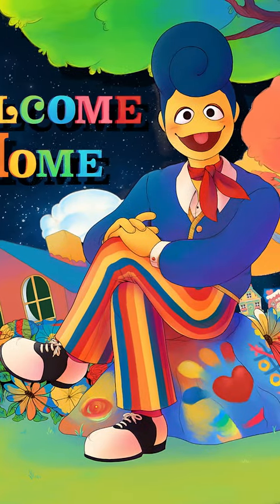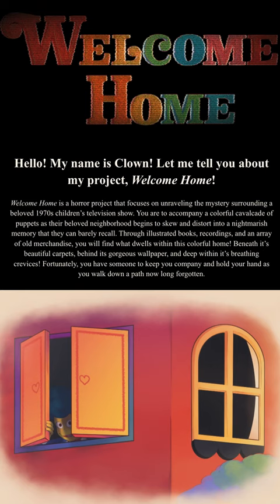Welcome Home's Weirdly UNSETTLING Secret...